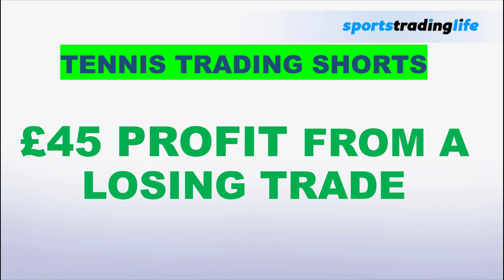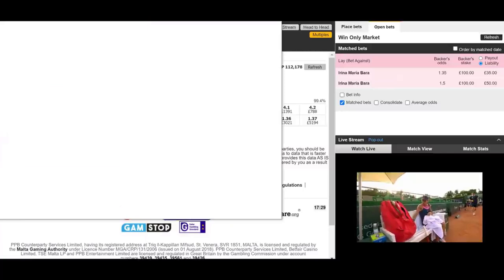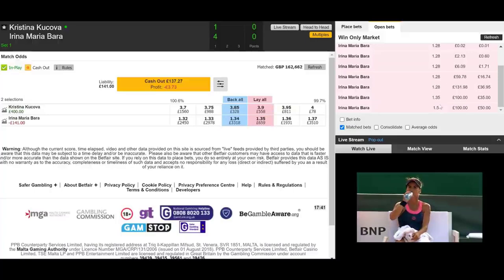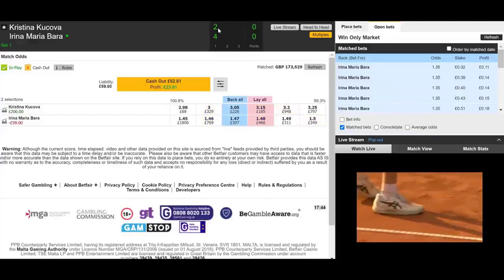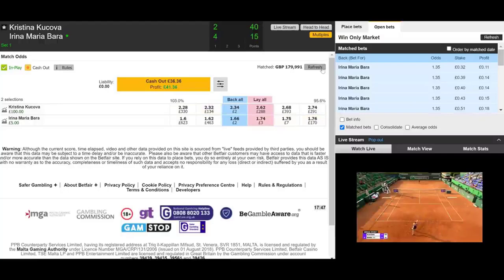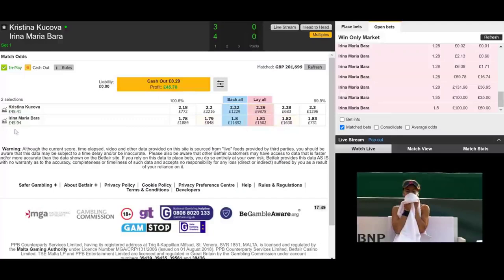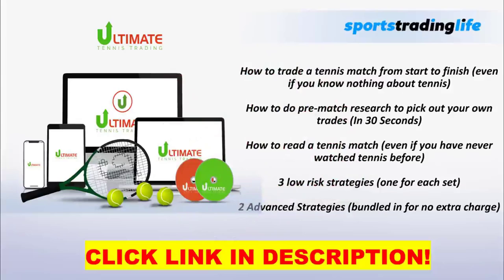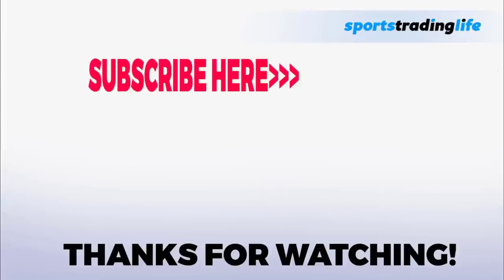Tennis Trading - Profiting from LOSING Trade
Included in the UTT super course is:

    An INSTANT portfolio of proven tennis trading strategies
    3 low risk high reward strategies to use each set from a tennis match
    2 Advanced Strategies
    6 Hours Of Streamed HD Content
    Over 30 real life over the shoulder trading demonstrations
    Performance tracking spreadsheets

    A host of top secret bonuses thrown in!

Ultimate Tennis Trading is a premium video program training that teaches you how to trade tennis on the betting exchanges.

The aim being to take those who are new to tennis trading and even those who are new to the sport and have them knowing how to pick out their own tennis trades, spot opportunities by reading a match and know how to profitably trade a match from start to finish. And I believe all this can be learned in a few weeks.

Tennis Trading can be quick to learn but obviously it takes longer to fully master.

The course can be viewed on almost any modern device including laptop, desktop, mobile and tablet. Basically, if you are able to watch Youtube then you can watch this without needing any extra software.

The best part about this is that when you sign up you don’t have to wait, you can jump in right away as long as you have a Wifi connection.